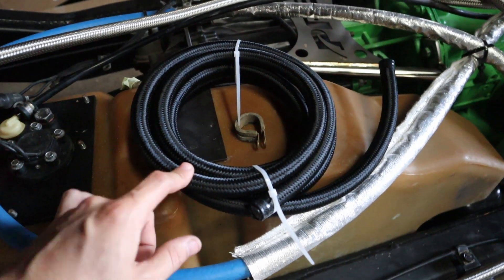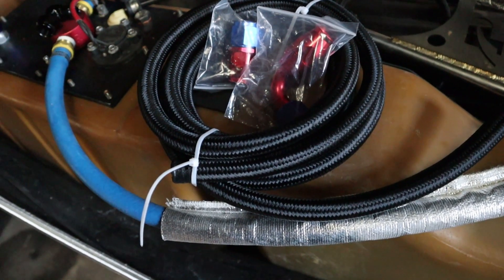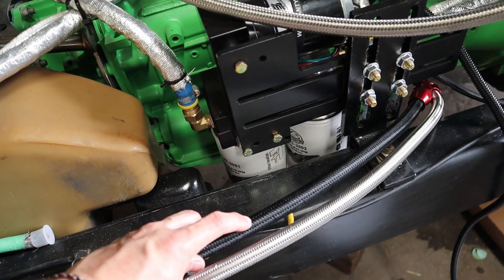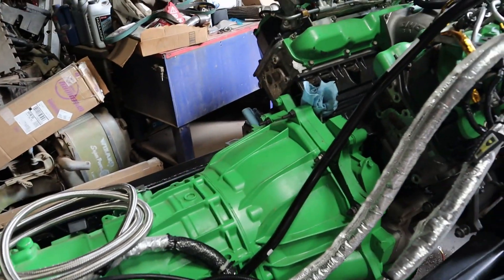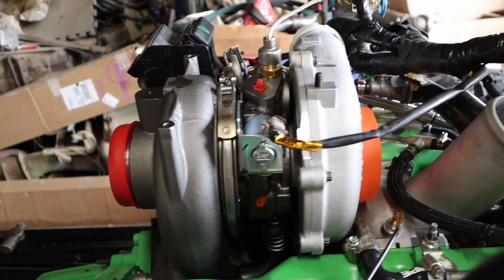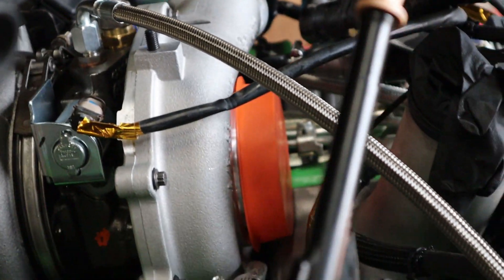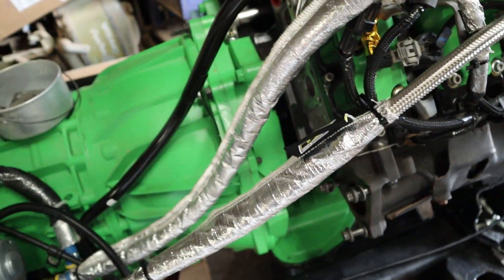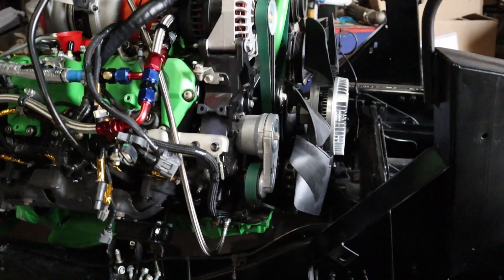New Turbo and Remote Oil Feed Install, Plus We Found a Fan that Fits! - Project Duramax Humvee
In this episode we mount up the new turbo and plumb the oil feed to a remote location for cleaner oil supply to the turbo. We also found a fan the correct size for our shroud!

Build Bio:  HMMWV (Humvee)
custom coat bed liner paint
raptor liner paint
body lift
bigger tires
Duramax engine and Allison transmission swap
standalone harness
lizard skin thermal insulation and sound deadening spray
custom stainless 4" exhaust
custom stainless 3" turbo charge pipes

Check out the Instagram page for build sneak peeks @ tossthewrench